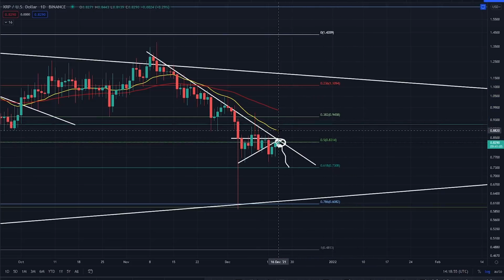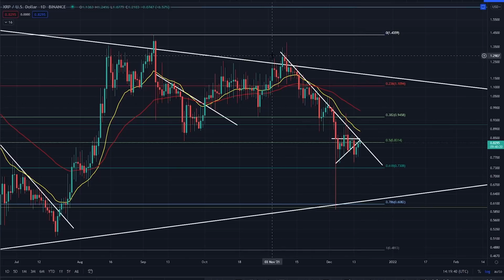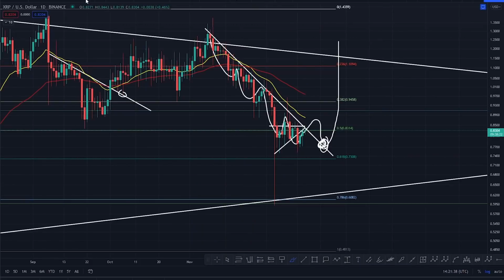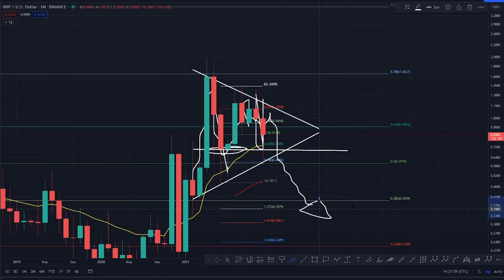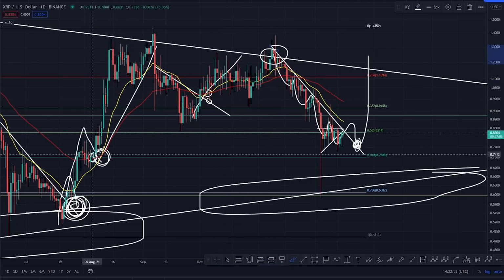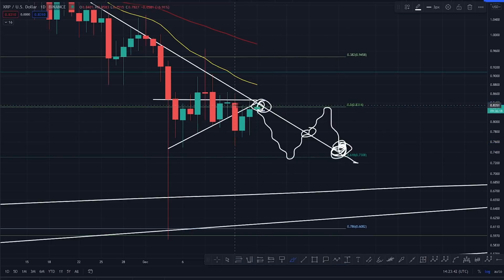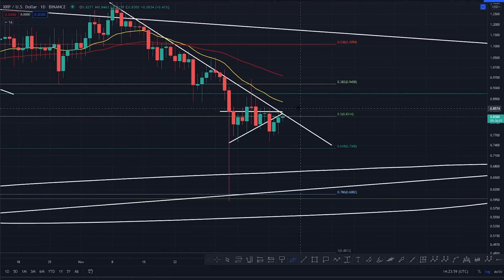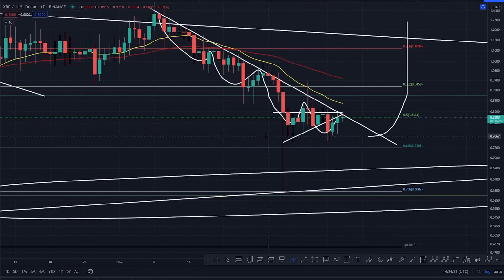XRP DAILY ANALYSIS - RIPPLE XRP PRICE PREDICTION - RIPPLE XRP 2021 - RIPPLE ANALYSIS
✅ ByBit Gems & Trading $4,100 BONUS!